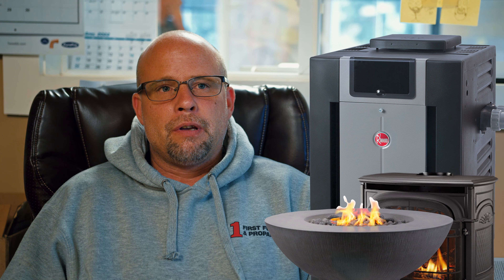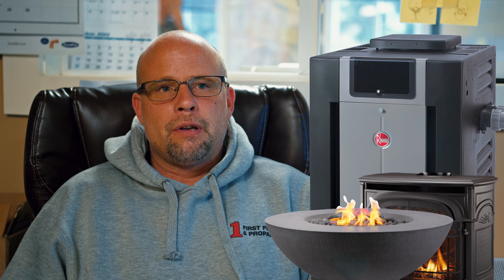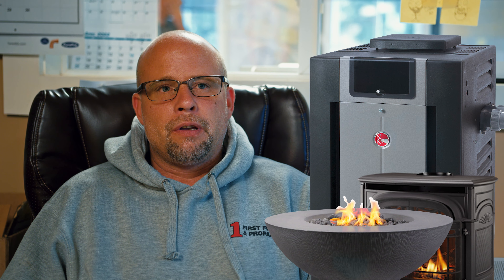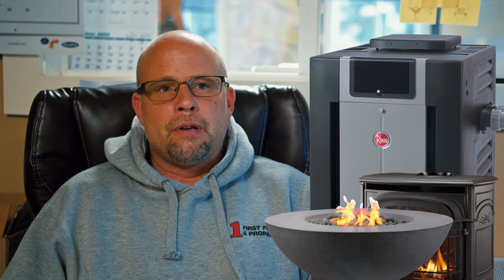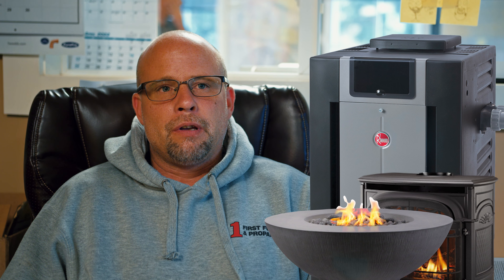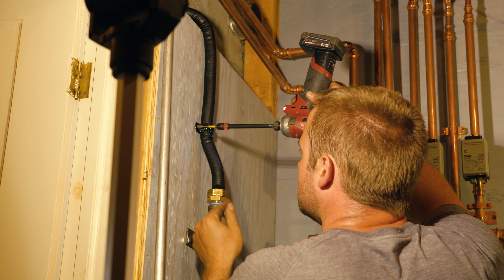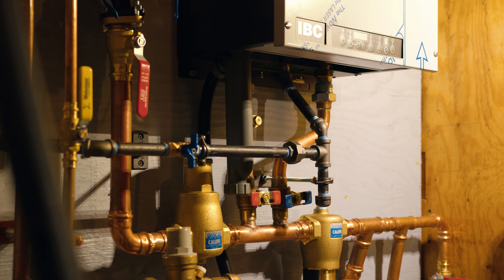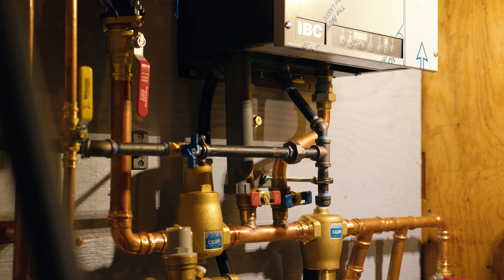Save money today with Oil to Propane Conversion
Propane is one of the lightest, simplest hydrocarbons in existence and is one of the cleanest burning of all fossil fuels. Propane’s small carbon footprint and high efficiency can play a major role in helping fight climate change. You can use propane for Heat, Water Heat, Clothes Dryer, Cooking Range, Cooking Stove, Fireplaces, Standby Generator, Pools, Fire Pits, Gas Lanterns and more. Propane is compressed gas that is stored as a liquid and is nontoxic, colorless, and virtually odorless and safe. There are no spills, pools, or residue. Modern propane appliances achieve efficiency ratings of 95% or higher, saving energy without having to give up comfort. 95% high efficiency propane fueled furnace is a $1500 installation savings with nearly $100.00 a year less in operating cost vs. oil fired furnaces. Eliminating your oil tank and oversized inefficient oil boiler. New 95% efficient wall mount boilers take up ¼ of the space in comparison.